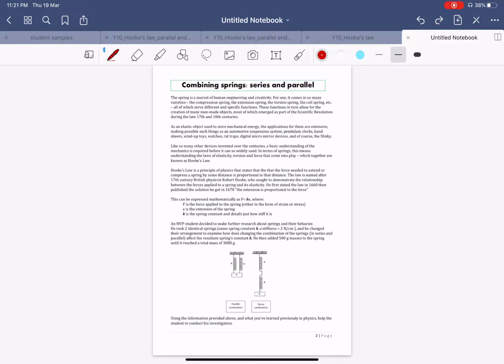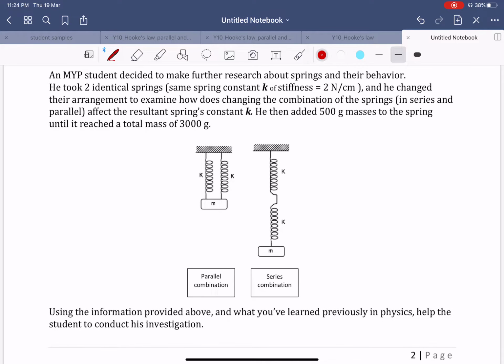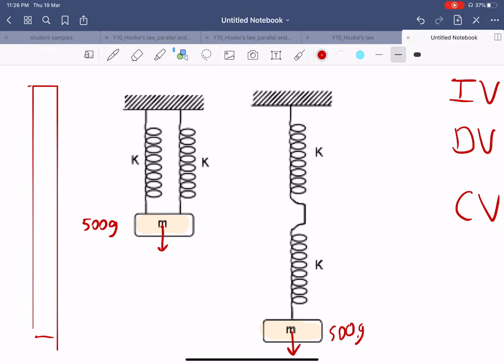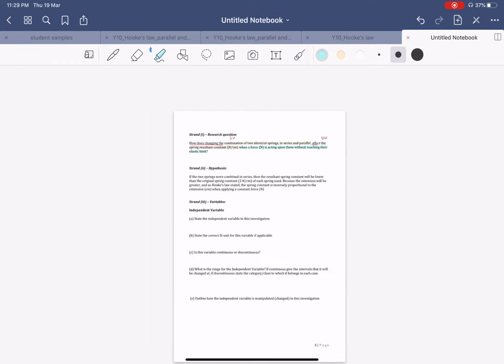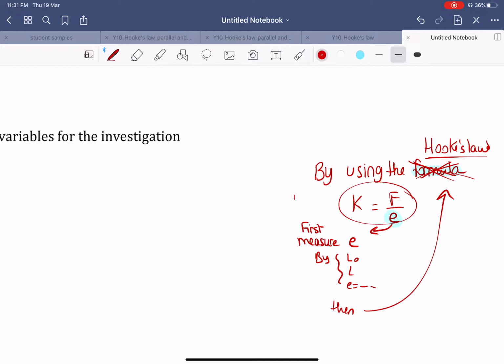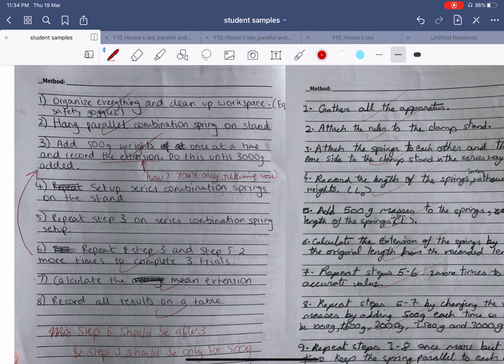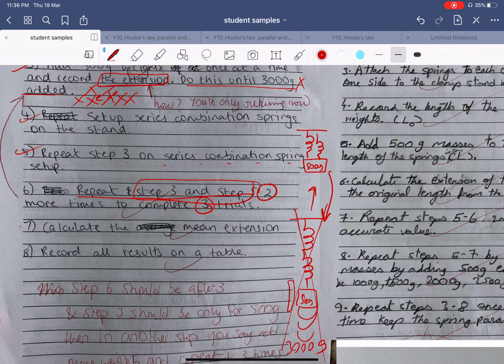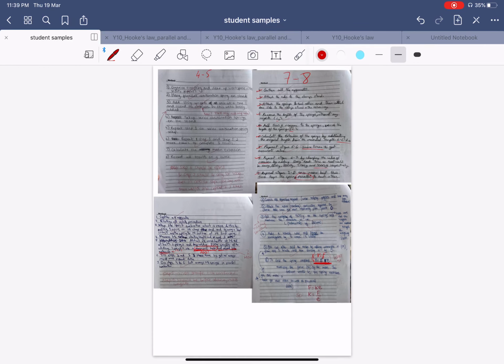Crt B&C Hooke's law exam MS (Part 1)